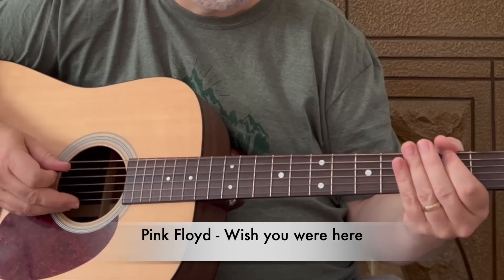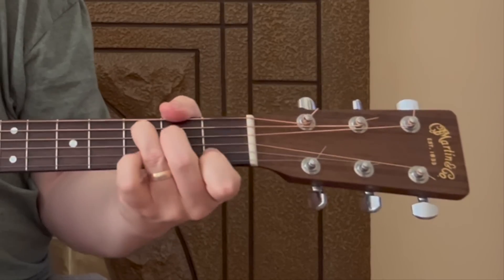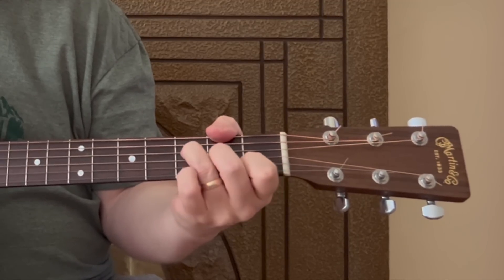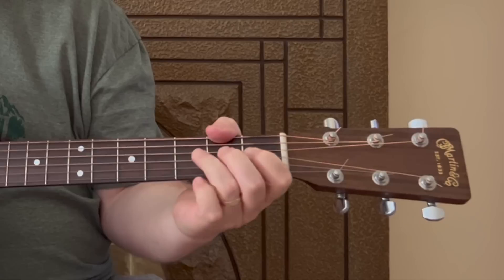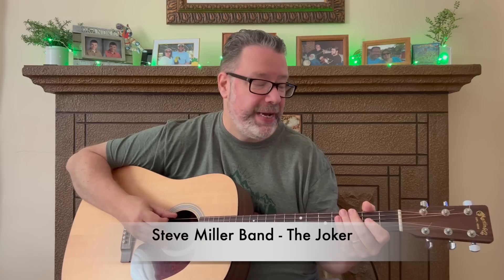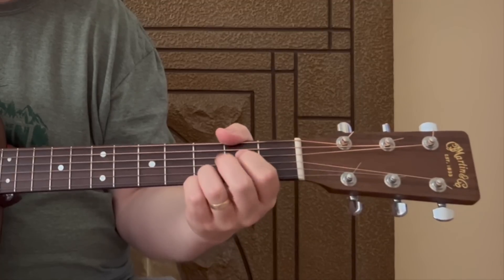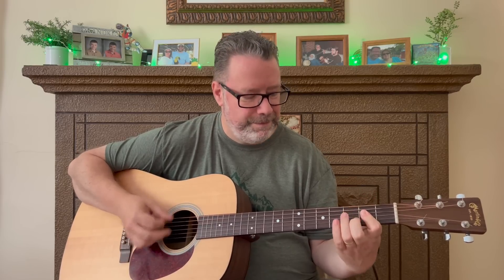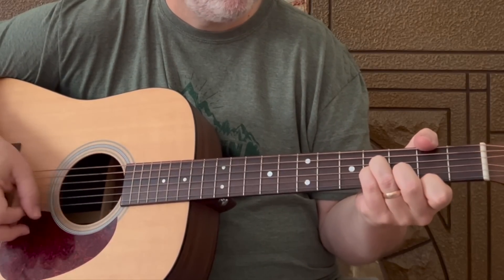EASY Songs that Sound GREAT - Beginner Acoustic Guitar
Learn these easy and fun songs on acoustic guitar.

00:00 Intro
00:46 Wish you were here
02:16 Imagine
03:20 The Joker
04:02 Tennessee Whiskey